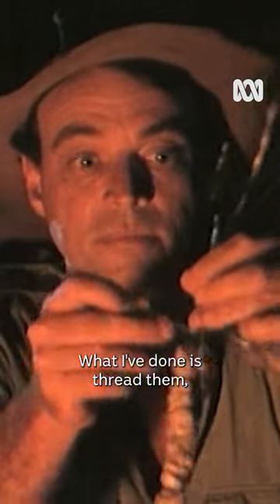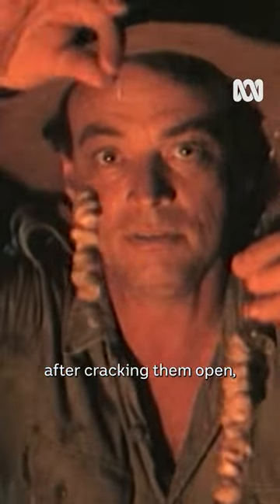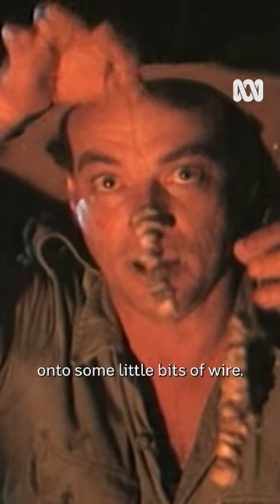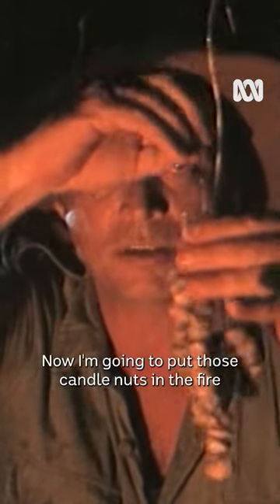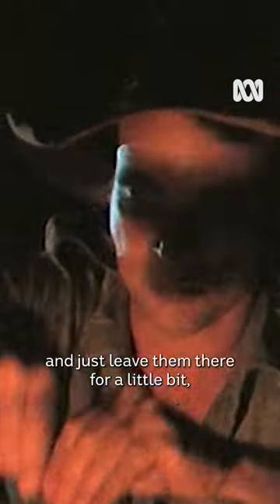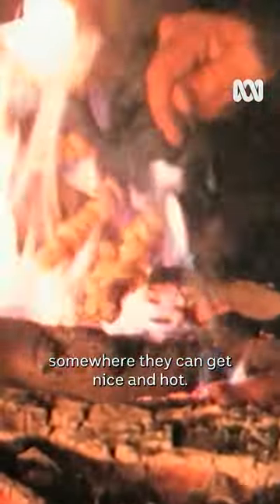Outback survival guru Les Hiddins makes lantern using nuts | Bush Tucker Man | ABC Australia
This is nuts...  😮😂🥜🕯 Outback survival guru Les Hiddins says if you forget to pack a torch, these little native kernels will make a decent makeshift lantern.

Outback survival, Outback survival guru, Les Hiddens, outback, fire starting, fire starter, makeshift lantern, Bush Tucker Man,